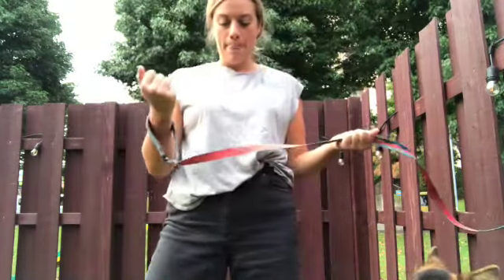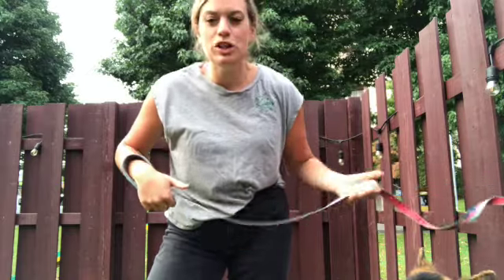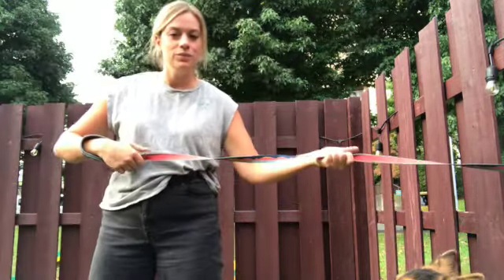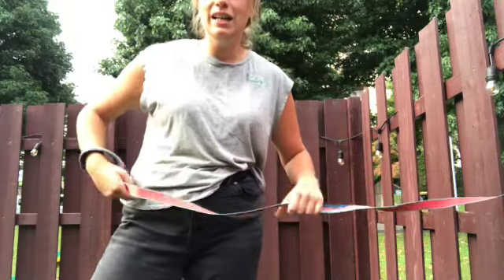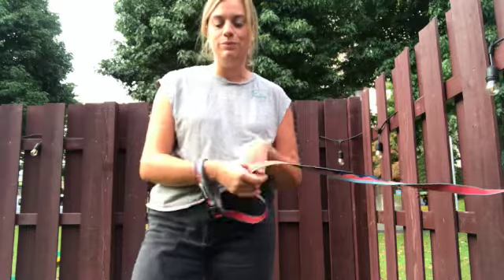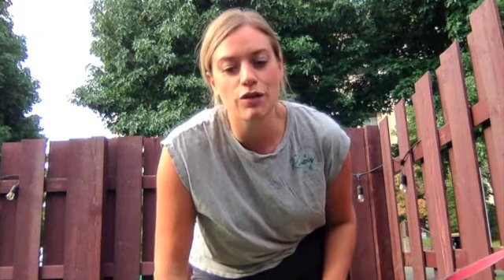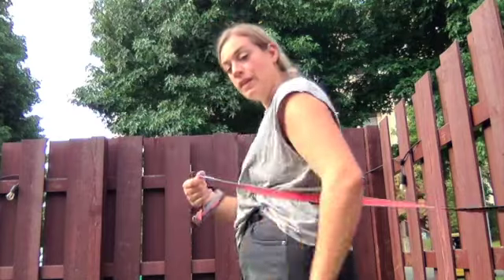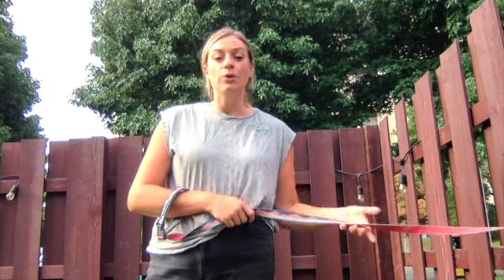Human Leash Skills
In this video you will learn how to use the leash to communicate and redirect our dogs when they feel pressure in the harness.